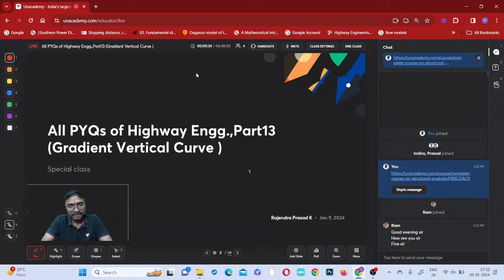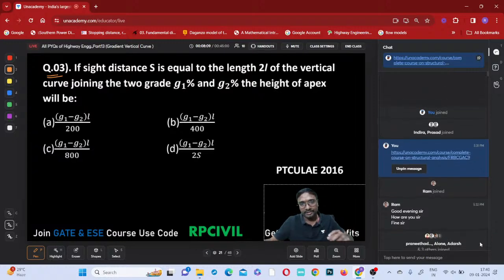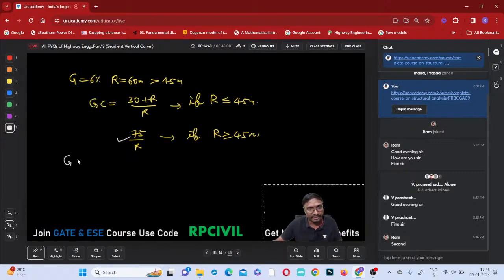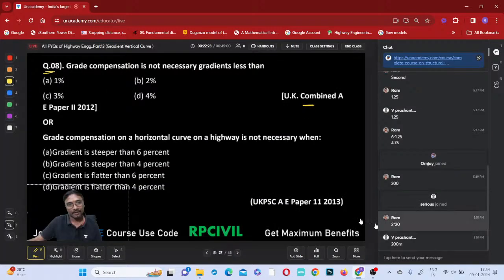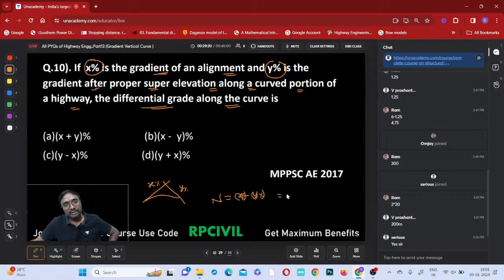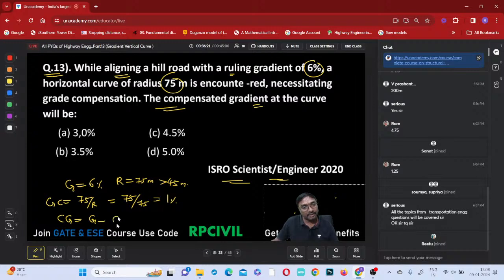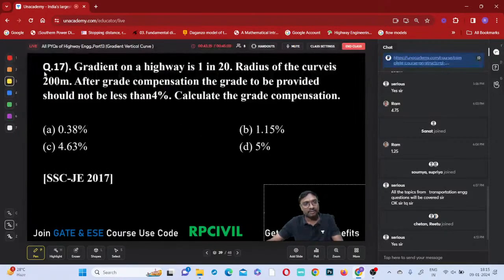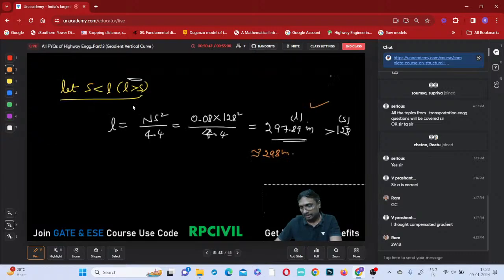Highway Engineering | PYQs of Part 13 | Gradients and Vertical Curves | Rajendra sir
Call Rajendra Prasad Sir's team on 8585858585 and take your SSC JE Preparations to the next level.

Embark on a journey through Highway Engineering with Rajendra Prasad Sir! 🛣️🚗 Explore the entire landscape of Part 1's Previous Year Questions (PYQs) in this exclusive session. Whether you're gearing up for exams or simply passionate about civil engineering, this comprehensive walkthrough is your key to success. 🎓🔥

Don't miss the opportunity to excel in your SSC JE/AE exams! Use code RPCivil for the best results and unlock your true potential. Let's achieve success together!

Stay updated with the SSC JE 2024 Exam Calendar release. Plan your preparations and mark the important dates. Get ready to excel in the upcoming SSC JE 2024 exams.

You can enrol in Unacademy Subscription and get the following benefits:
1. Learn from your favourite teacher
2. Dedicated DOUBT sessions
3. One Subscription, Unlimited Access to Live Online Classes and Videos
4. Real-time interaction with best-in-class teachers
5. You can ask doubts in live online classes
6. Limited students in each Class
7. Download the videos & watch them offline
Feel free to spread the word – share the videos with your friends and classmates.